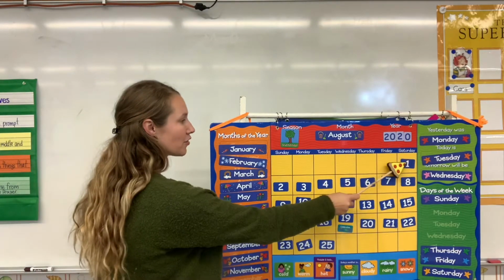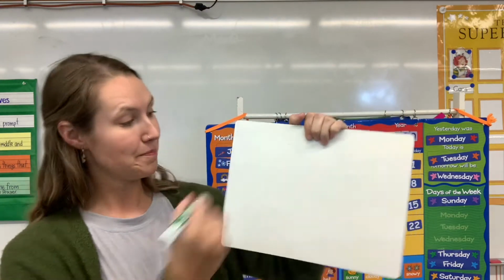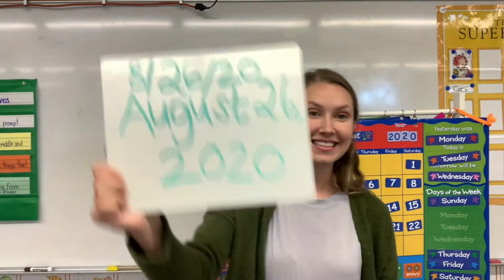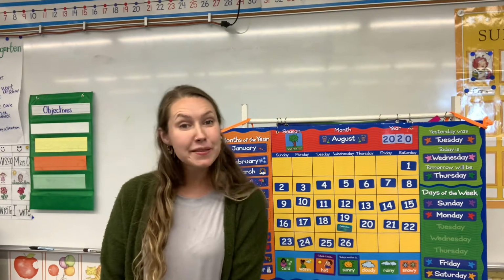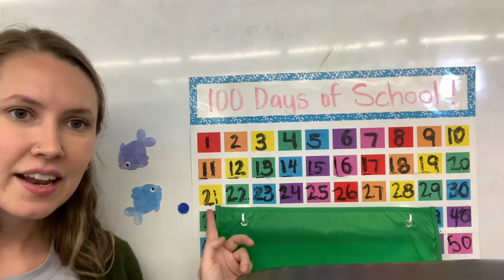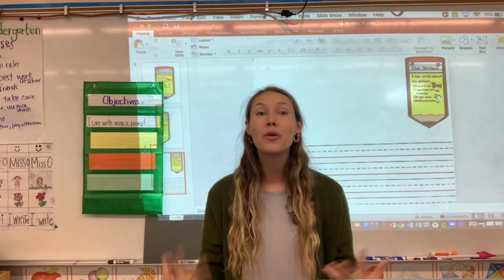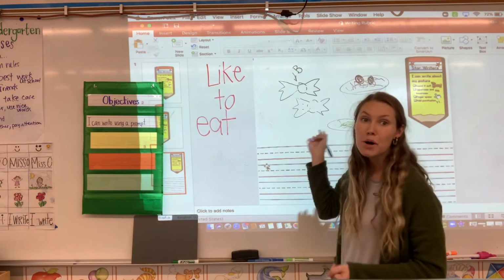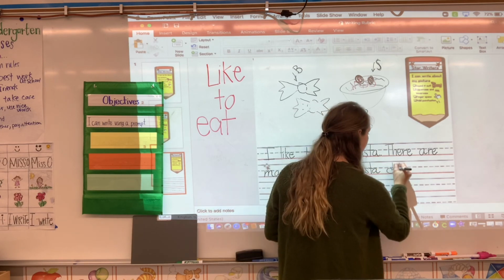Morning Meeting 8/26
Good morning Kindergarten! Today we will go over our calendar and investigate some patterns in our numbers. Then, we will write about what we like to eat!